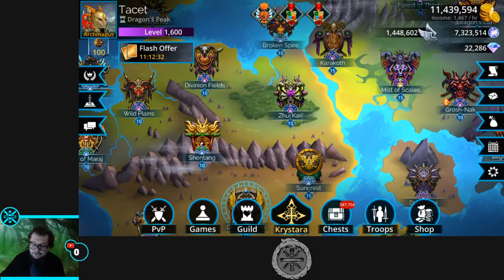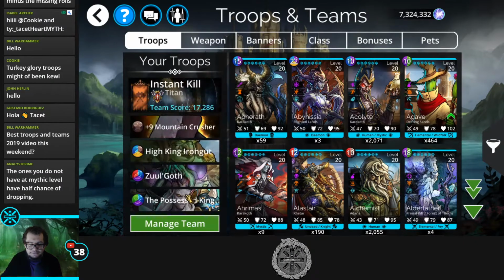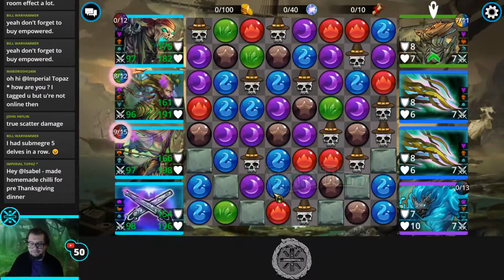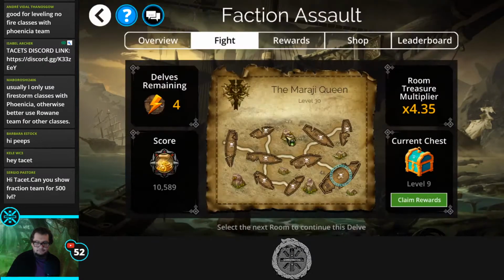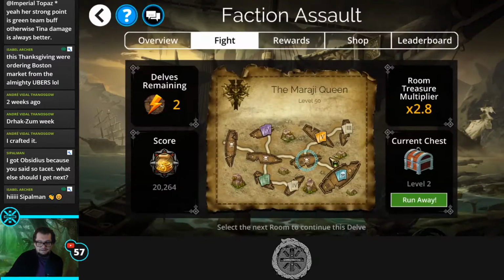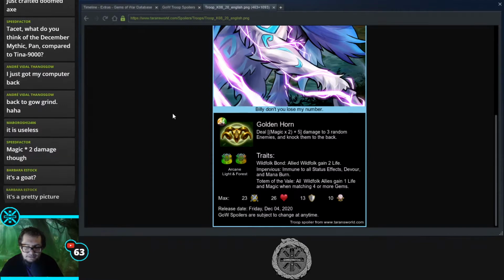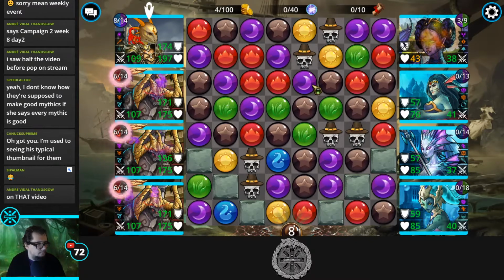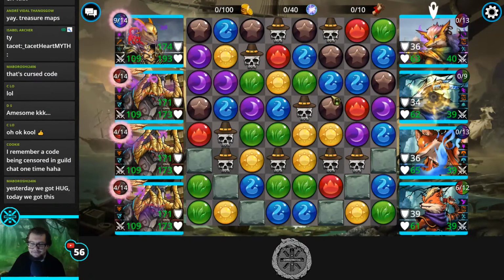⚔️ Gems of War, Campaign 2 | Week 8 Day 2 | Sunken Fleet Faction and Finishing Chapter 8 Tasks ⚔️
Animal Crossing Elevated Wood:
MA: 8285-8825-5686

Animal Crossing Tool Art:
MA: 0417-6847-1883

Every AC Flower:
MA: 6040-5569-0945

Zeddicus-KrissTigger: $385
CAPTAIN_DELTRON: $250
Wozzy Weeb (Larry Lieb): $250
Shane: $200
IsabelArcher: $155
TJTimebomb: $150
Dylan: $130
DavidBlack: $100
Nick: $100
Kaki: $100
Wynced: $100
rednaZ: $100
ssaszix: $75
PlayerDaniels: $65
Drizzy: $55
TeeDuk: $50
Brian Abel: $50
tanis82: $50
Kevin6282000: $50
Finch_O: $41
touchedmuppet86: $37.30
elhay: $30
magron_starr: $30
Fangowolf: $30 ( RimWorld )
Zeddicus2017: $25
ellcarjen: $25
TheDrew24: $20
JoeConnors: $20
Arnifix: $20
AnarchyChampion: $17
rrdizzy2: $15
Maximuse: $15 (Darkest Dungeon)
Ben_Sharpe: $12.73
The Jared Channel: $12
roccirouva: $11.38
JoeJohannessen: $10
Nepenthen: $10
Adamp: $10
Mr-Lonely: $10
Andjel: $10
Jesse_McClusky: $10
Nelson5444: $10
MolarMedic_depechenode: $10
Glittra: $10
Lore: $10
Neppers: $10
Shadow Kahn: $10 ( Stardew Valley )
Super_IT: $10
oTheRani: $10
guyinkalamazoo: $10
andjel: $10
Dbarrel: $10
RustySpoonsz: $10
Hybban: $10
TheNasirator: $10
DerekSabin: $10
Ryan: $6.17
GooberPile: $5
NasticusNatemazeae: $5
JeremiahBerreth: $5
JannMcKenzie: $5
lormunboy: $5
JessLum: $5
SemperFiMusicBand: $5
Nasticus: $5
AthanaskhayFarol: $5
Nasticus Natemazeae: $5
Sevhina: $5
Kujar3: $5
KingBiggie: $5
Derek Viera: $5
Midget_Sasquatch: $5
Midgetsasquatch: $5
Ajkulos: $5
Craig Preston: $5
TheRani: $5
Mishoga: $5
Nolbin: $3
Passyvore: $3
smirkki: $2.60
Joey_Vienneau: $2.50
Camacon01: $2.11
Gregoryahlswede: $2
I_luve_her: $2
hol0g: $1
Tyoon: $1
GJRam: $1